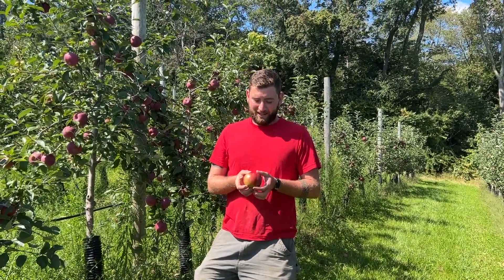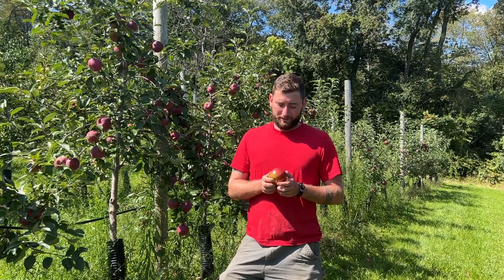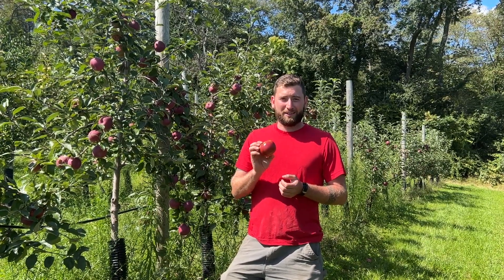Cortland Apples at Chris's Farm Stand | Haverhill, MA | Andrew Stasinos Orchard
Join us at Chris's Farm Stand in Haverhill, Massachusetts, as we take you on a delightful journey through our orchard with Andrew Stasinos. Discover the exquisite flavor of Cortland Apples, freshly picked from our bountiful trees.

🍎 Our farm stand is open every day from 10am to 6pm at 436 Salem Street, Haverhill, Massachusetts. But hurry, these Cortland Apples are available only until we run out!

🌳 Bring your family and friends to experience the joy of picking your own apples straight from the tree. It's a fun and delicious way to spend a day in the crisp autumn air. Don't miss out on this seasonal treat - visit us today! 🍂🍁

We can't wait to see you at Chris's Farm Stand! 🍏🌽🚜